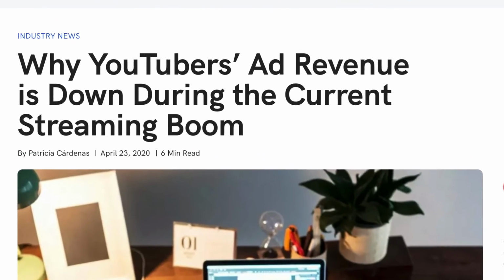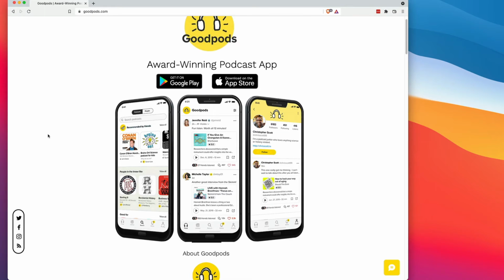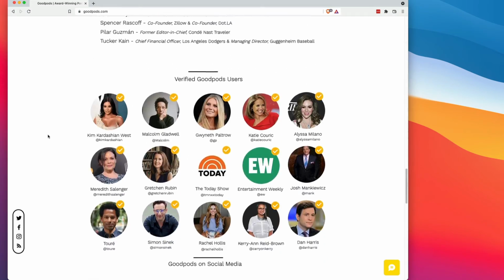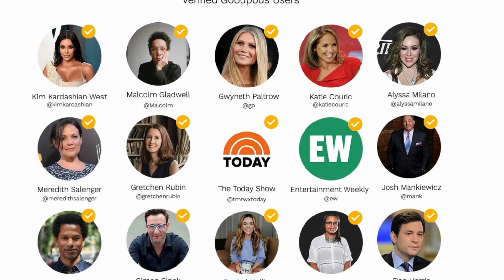Goodpods podcast app review...is it...good?! 📱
If you're thinking about trying Goodpods podcast app, you might want to hear what I have to say. Can the podcast social media app replace your favorite podcast app of choice? Watch the video to find out!

00:00 Goodpods review
01:10 Podcast profiles
01:51 Feed view
02:21 Rate episodes
03:01 Tip jar
04:03 The real value
04:28 Downfalls of Goodpods
05:25 Load times
06:06 Will indie survive?
07:38 Final thoughts